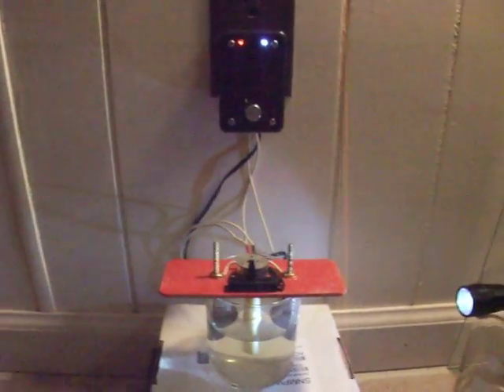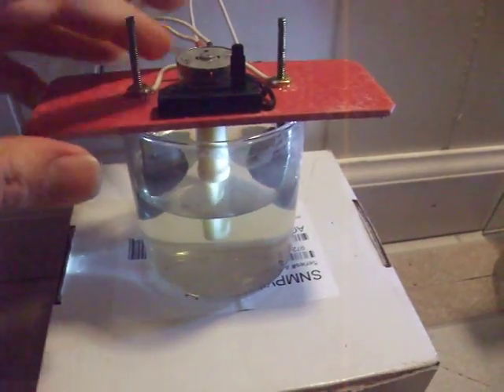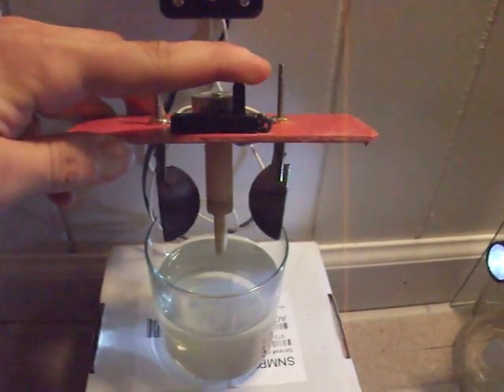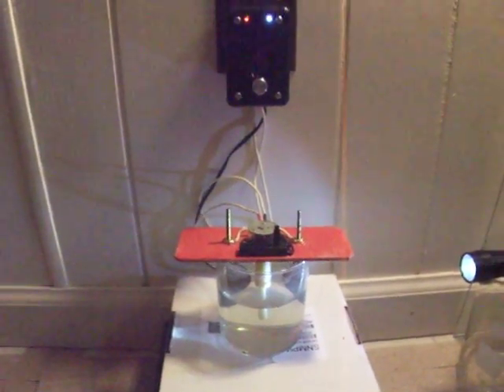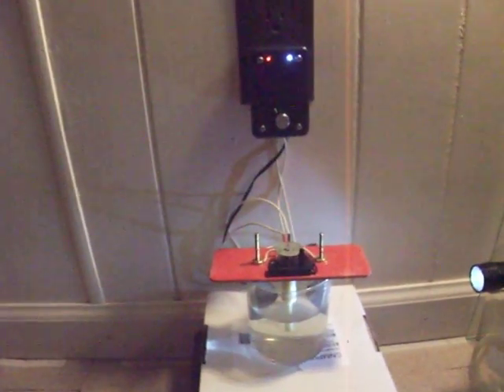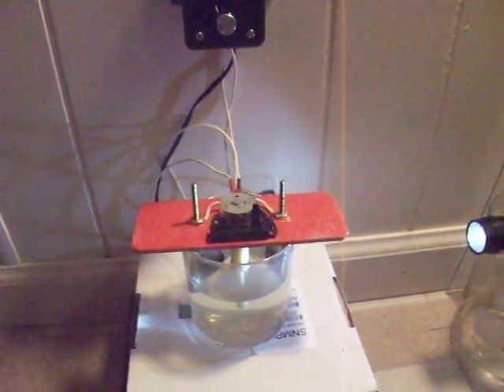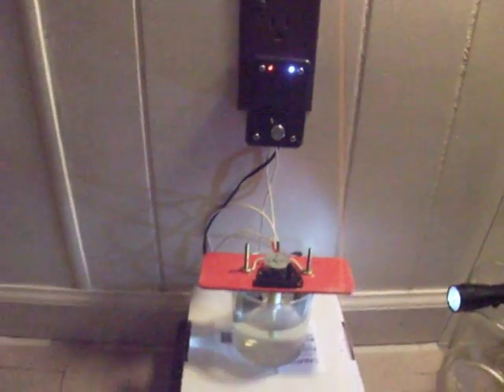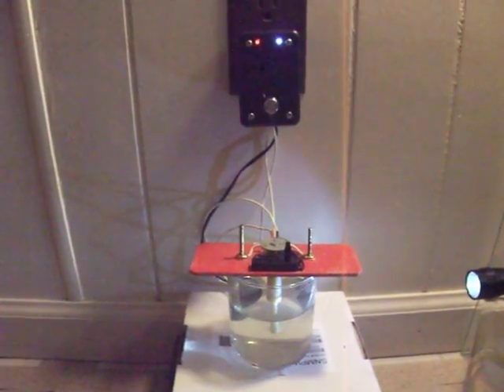Easy Colloidal Silver Generator: Some simple design improvements for more convenience.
Making colloidal silver shouldn't be a project or a pain to make every time.  My latest colloidal silver generator has made the process so easy that I can literally set up in less than 20 seconds and walk away.  Use this video overview of this system to improve YOUR design.

This generator has worked so well that I can now give away colloidal silver to all my associates whenever they ask for it, without the headache of having to manually find the ideal voltage and current required to get a good colloidal suspension...  God bless all of you and good luck with all of your projects.